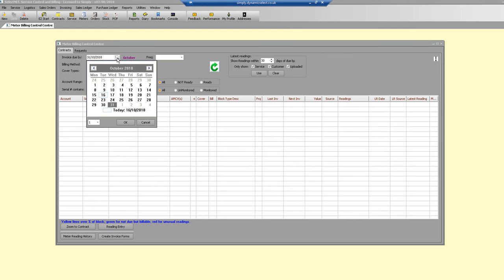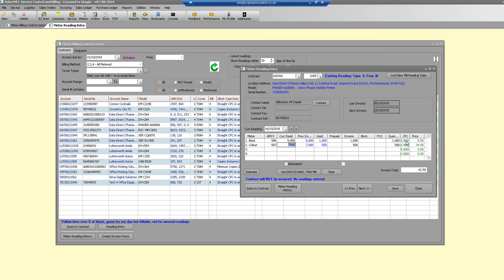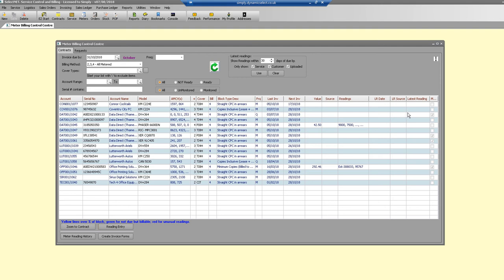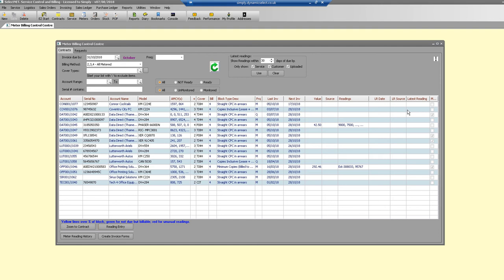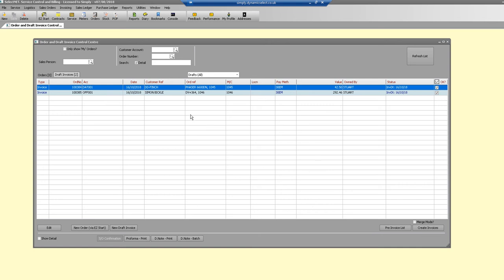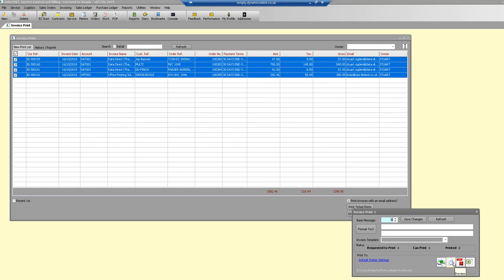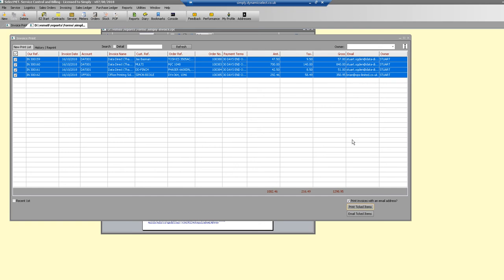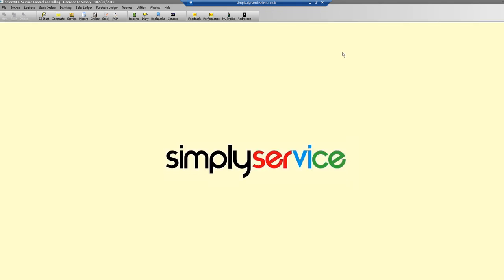Simply Meter Billing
A brief look at how to enter meter readings, post to draft orders, merge and create meter reading invoices